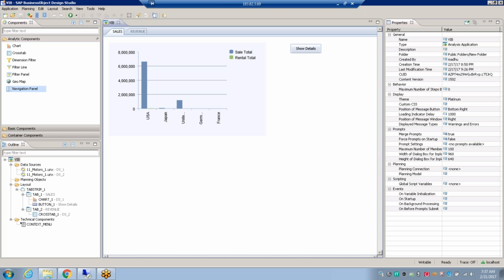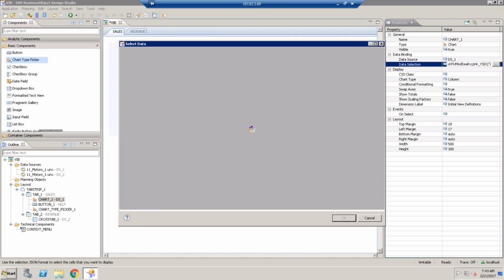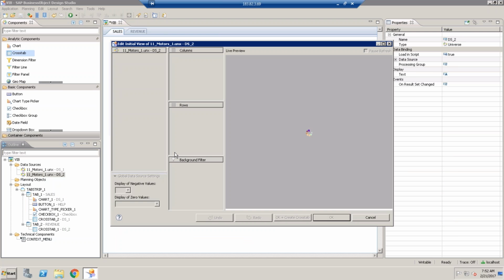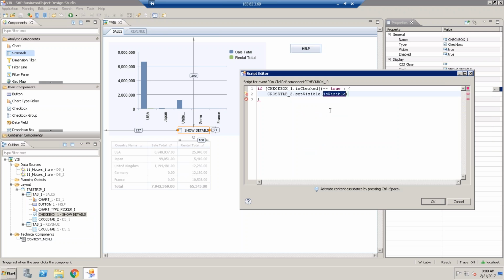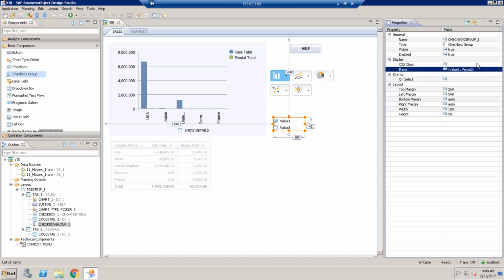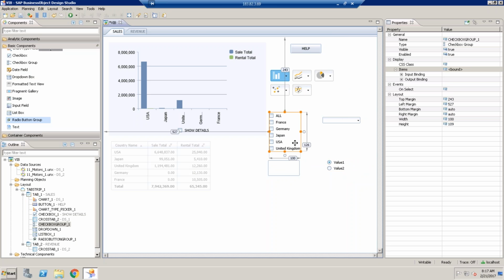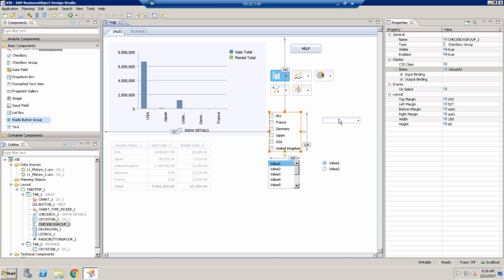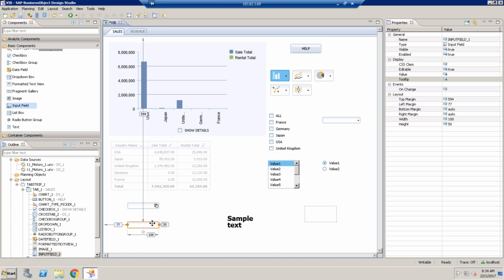SAP Design Studio Online Training